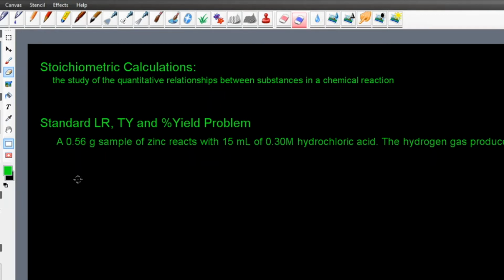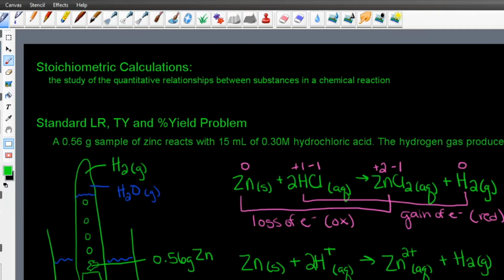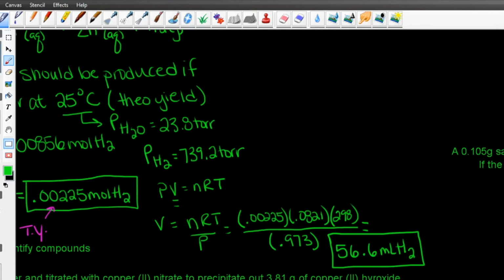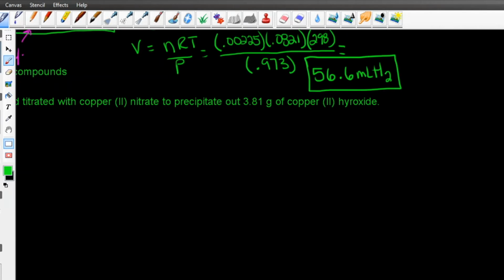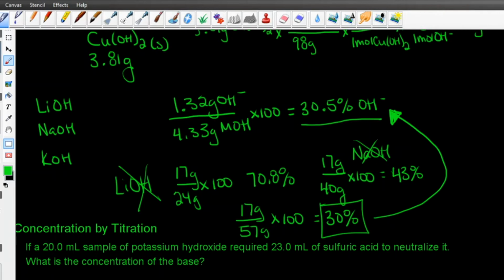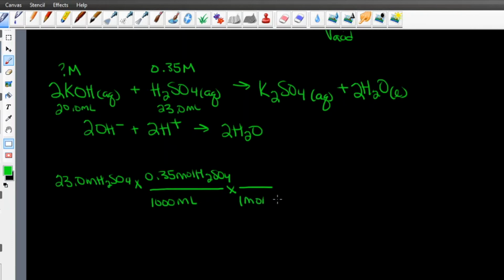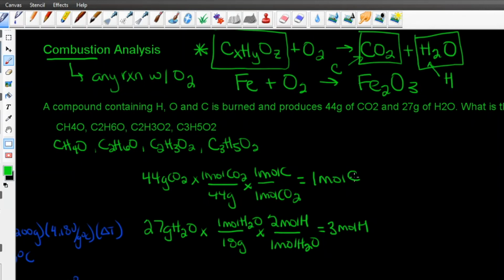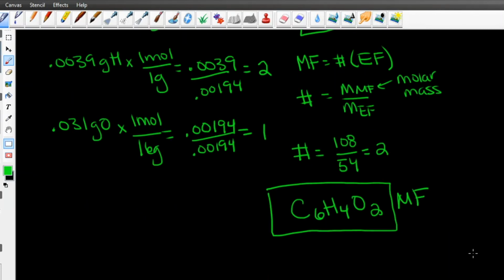AP Unit 4 Review Problems (Reactions and Stoich)